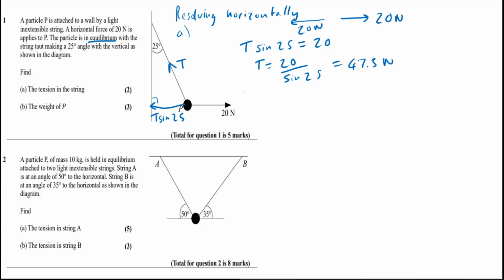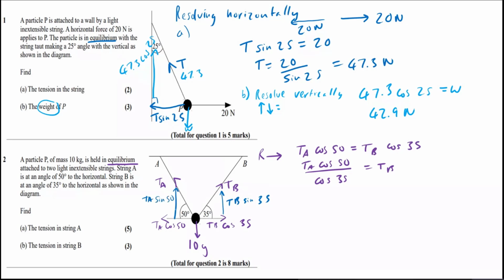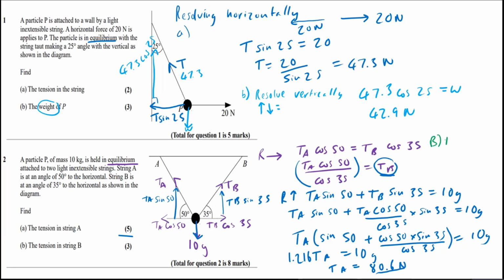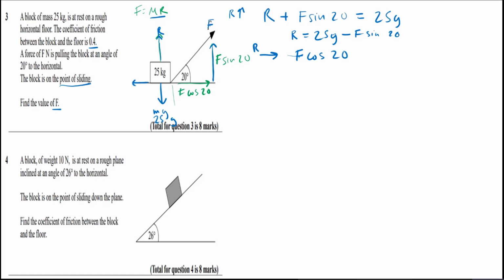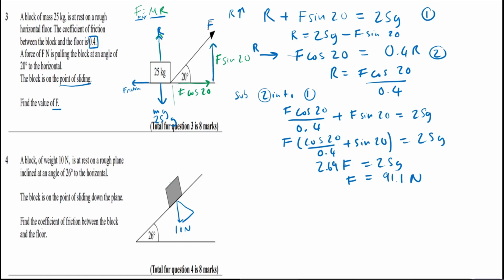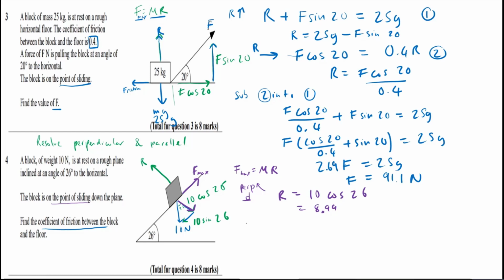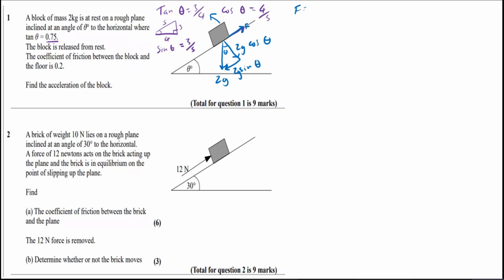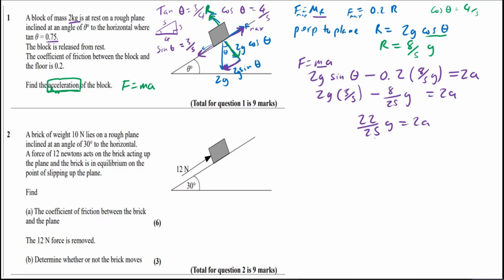Year 1 mechanics forces - revision session 4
A edited recording of a revision session on year 1 mechanics and forces.